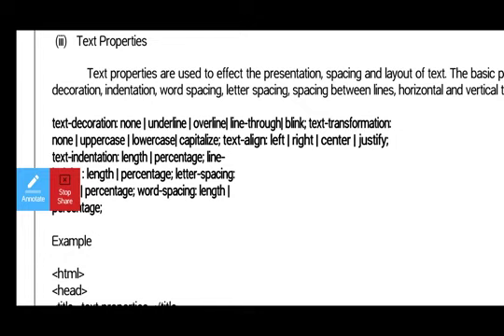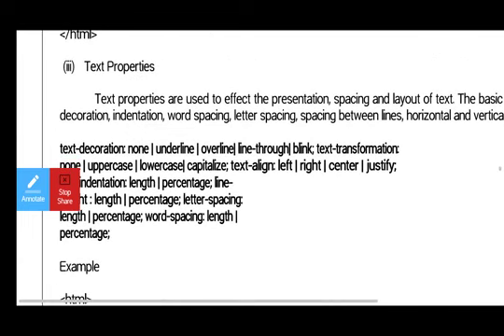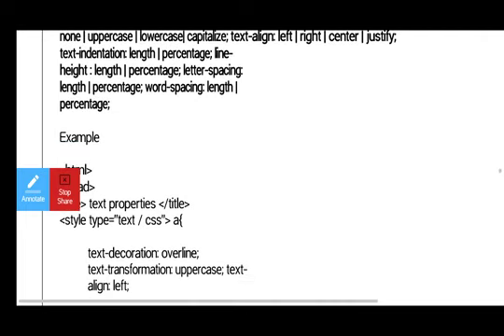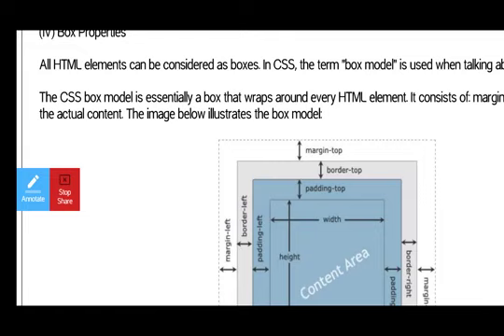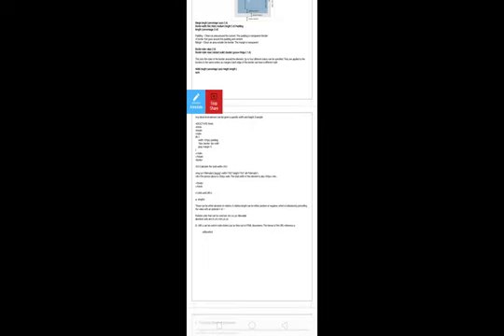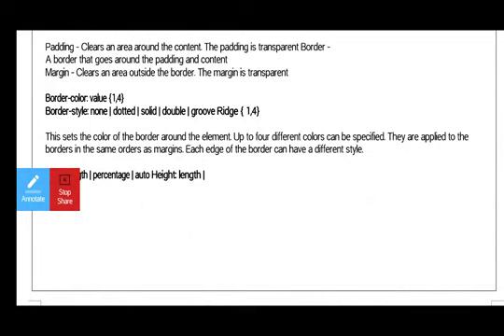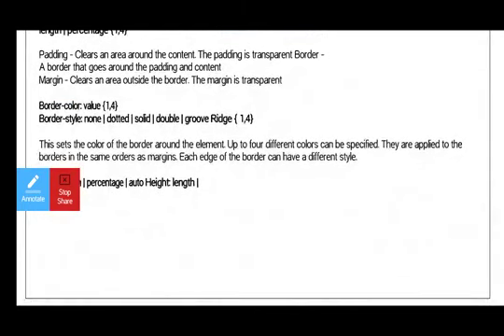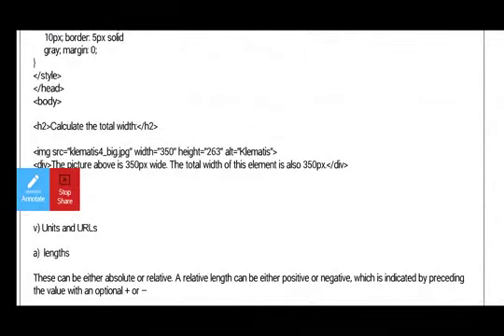Text properties in html